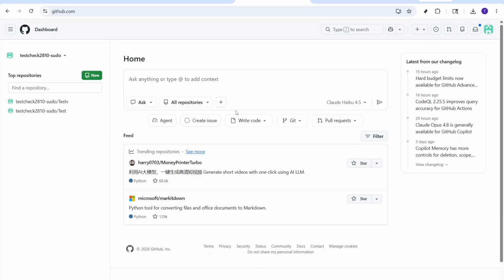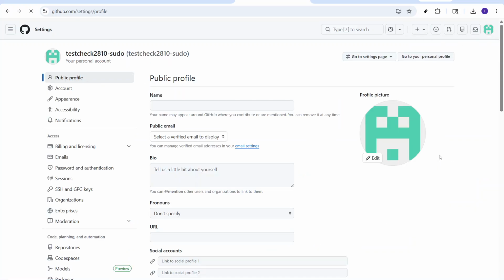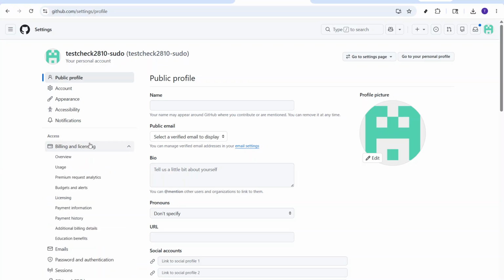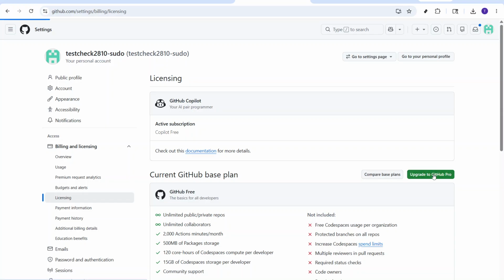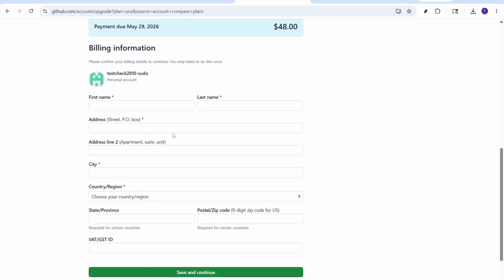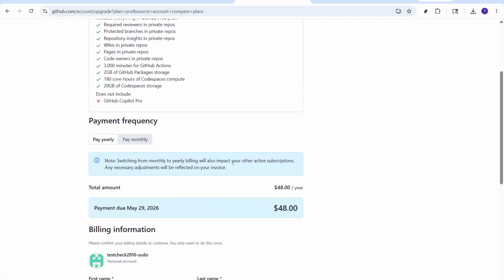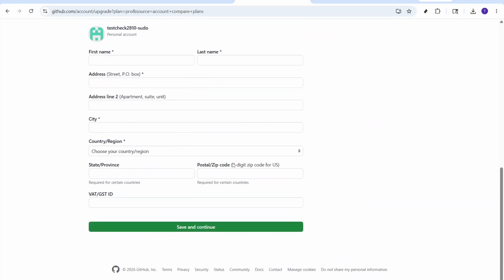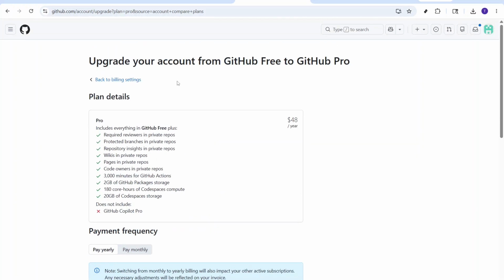How To Choose GitHub Pro Vs Free